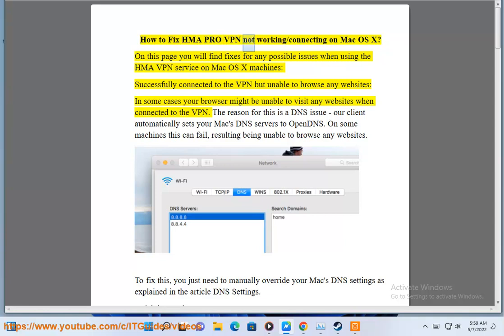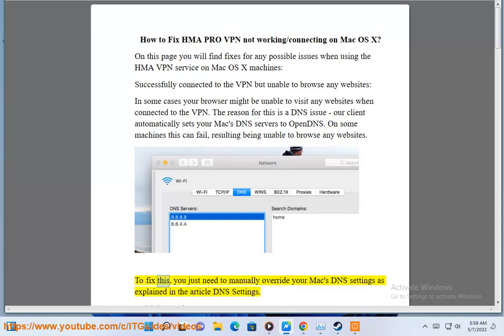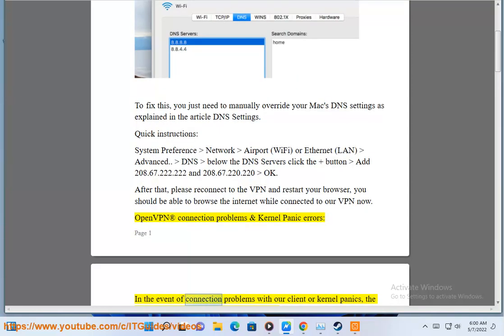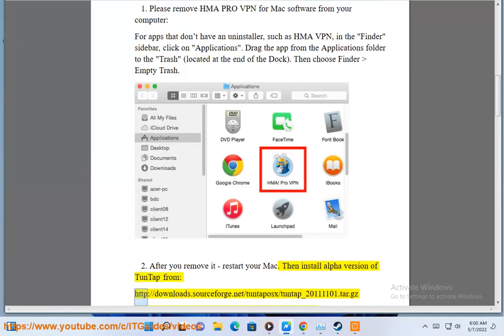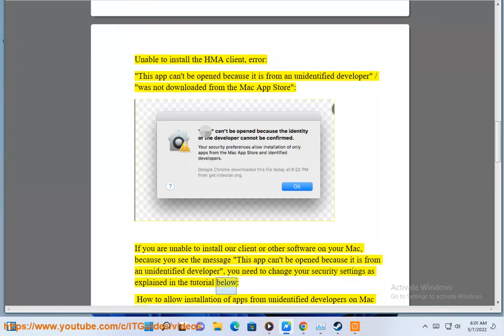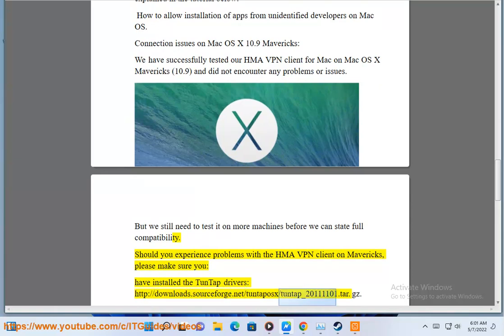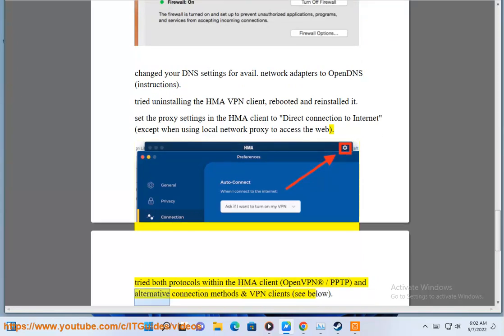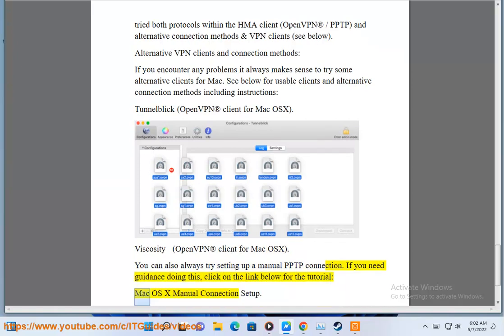Fix HMA PRO VPN not working/connecting on Mac OS X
Here's how to Fix HMA PRO VPN not working/connecting on Mac OS X. Hit & try HMA VPN on your computer/devices later.